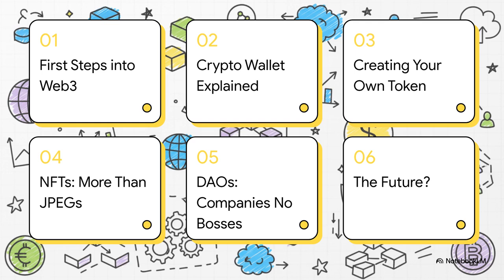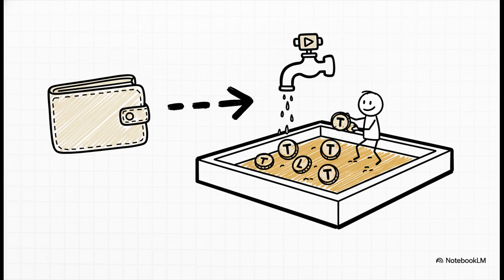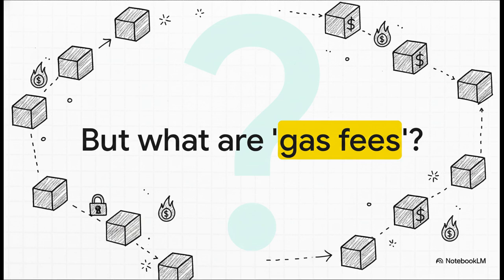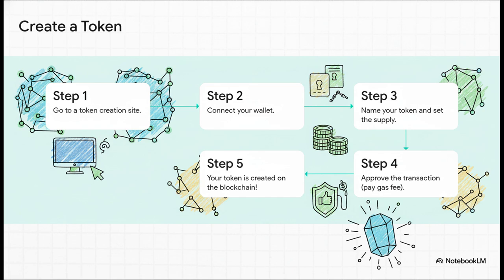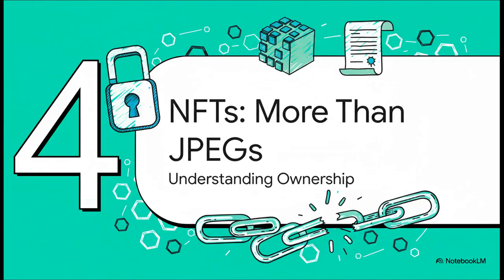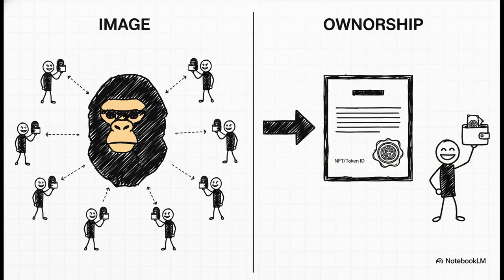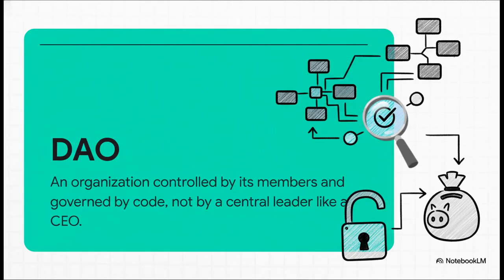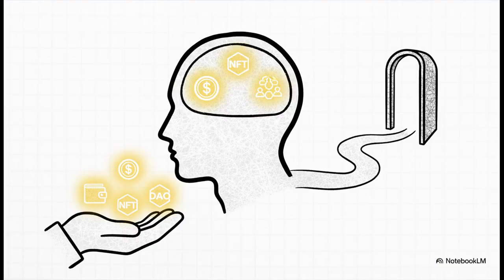A Beginner s Guide to Web3